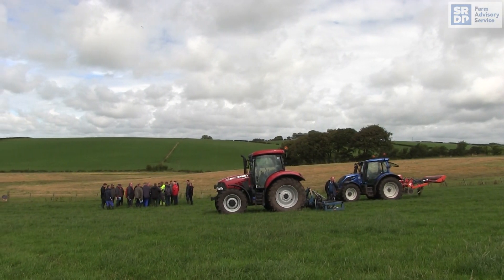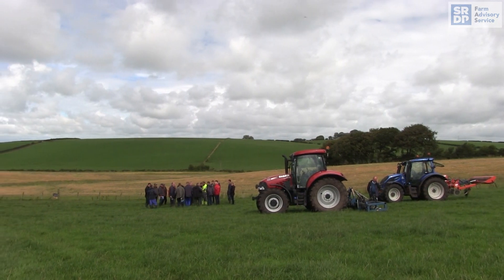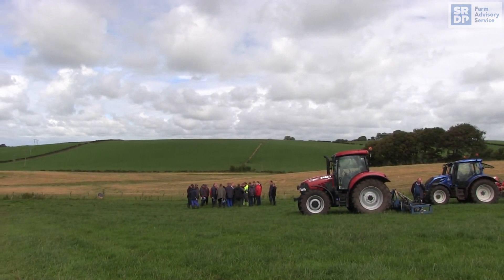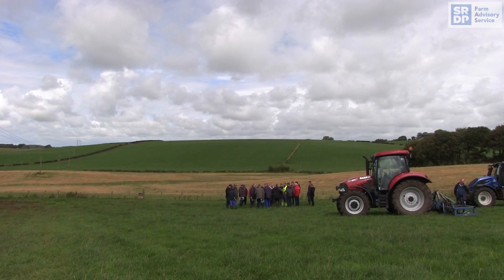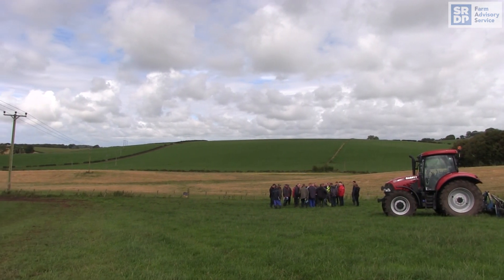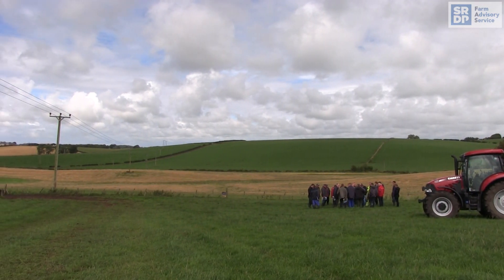Dormieston - Ayrshire's Soil & Nutrient Network Farm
Dormieston is a dairy farm located in the heart of Ayrshire near the small village of Stair.  There are approximately 560 acres of grassland for grazing & silage and 100 acres of cereal grown to feed the business.